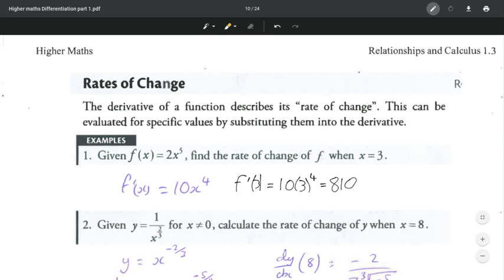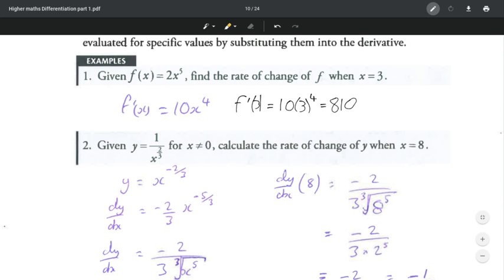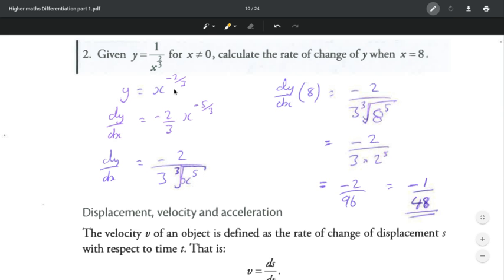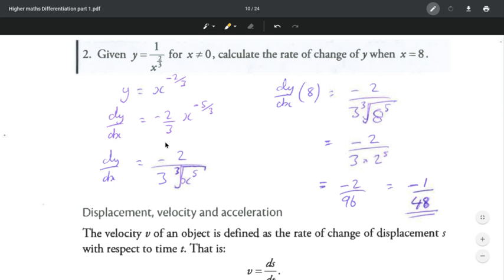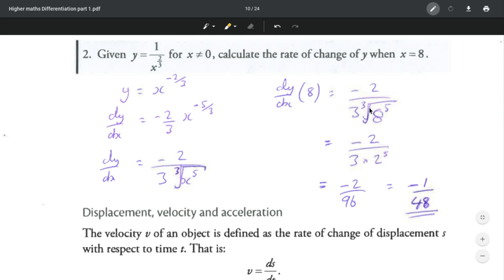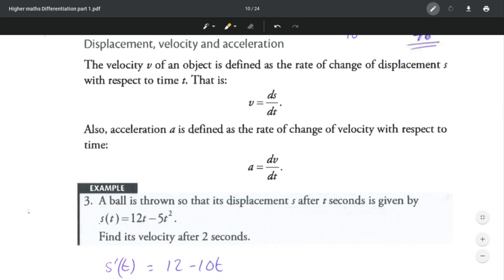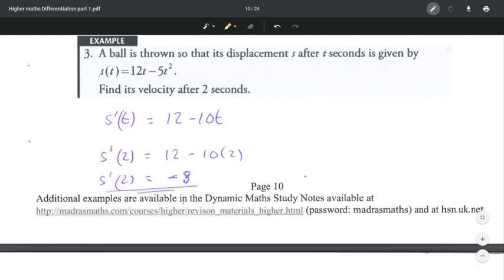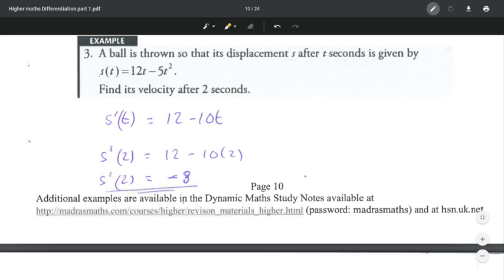Higher Maths Differentiation Lesson 3A Rate of Change Exercise 9D